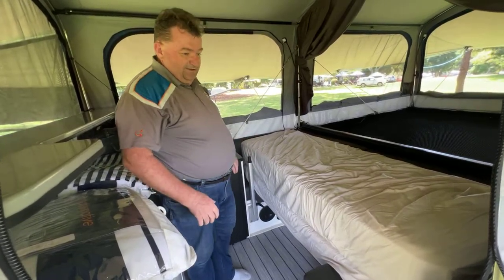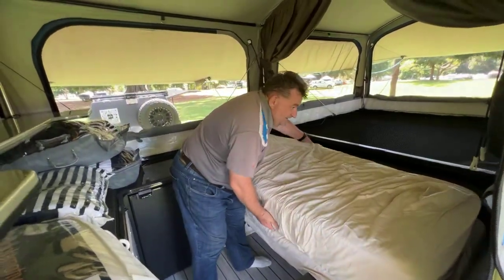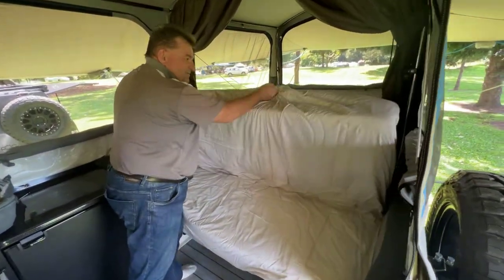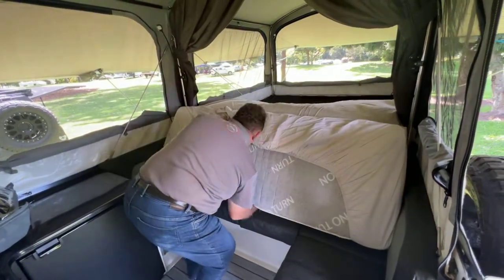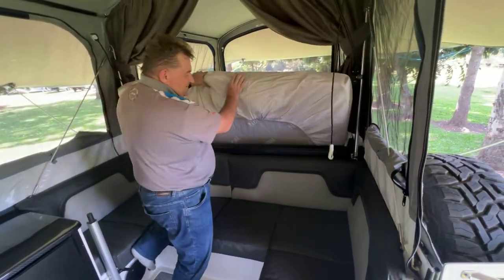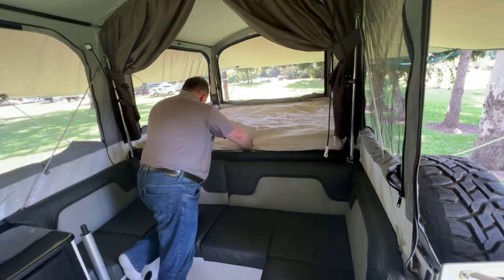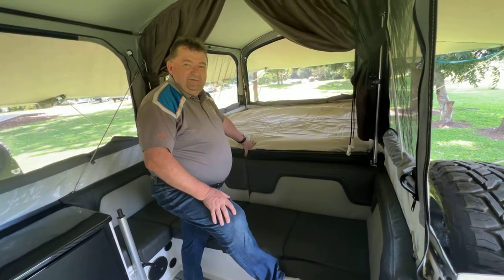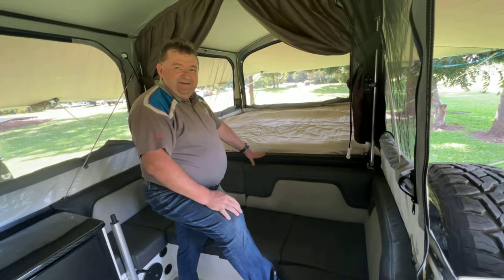Setting up the mattress inside the Ultimate Camper - the Z-Fold Inner Spring Mattress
People often ask how to setup the mattress inside the Ultimate Camper.  The newer campers use a single z-fold mattress.  In this video I show how we set it up into position.